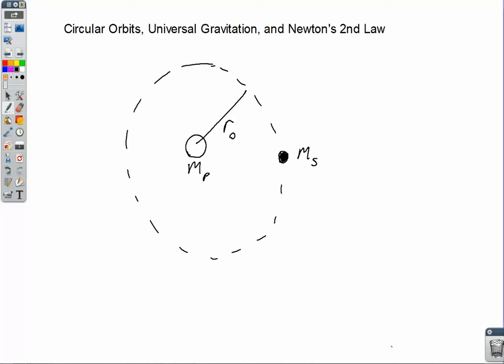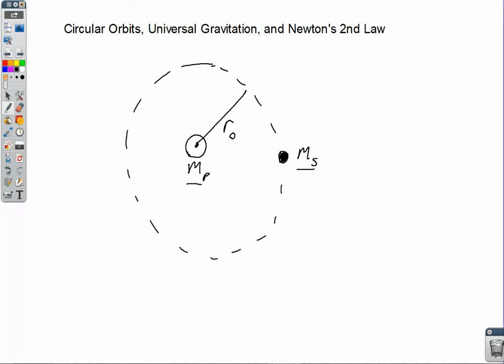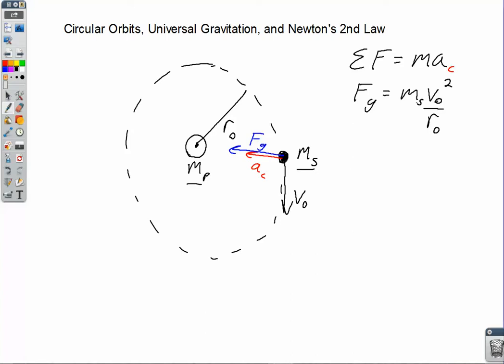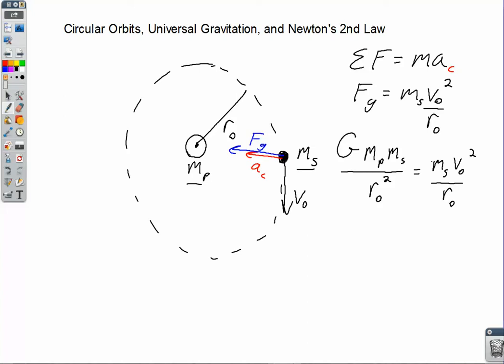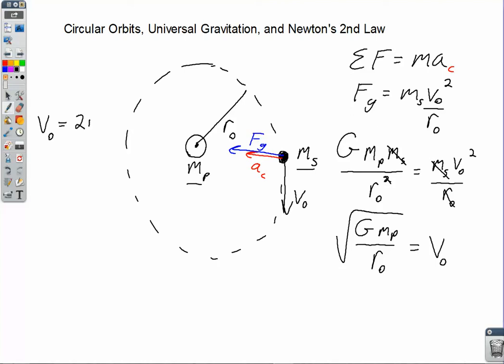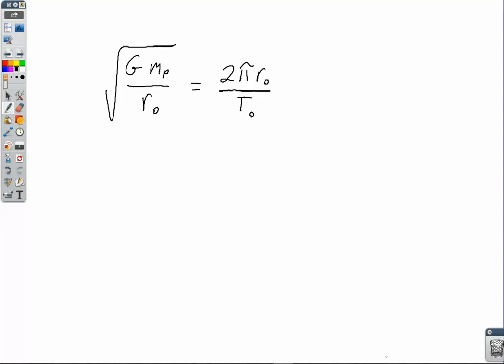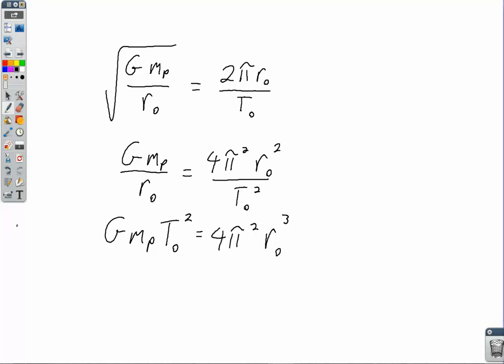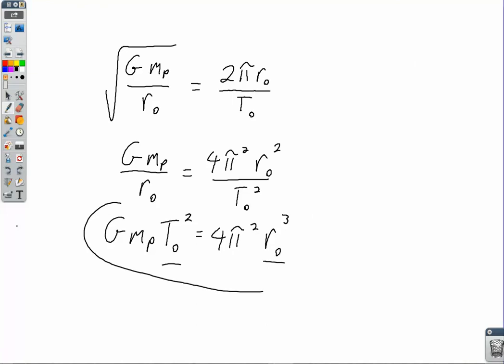Circular Orbits Lecture Video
We derive equations for orbital velocity and orbital period (kepler's 3rd law) for perfectly circular orbits using Newton's law of universal gravitation and Newton's 2nd law of motion